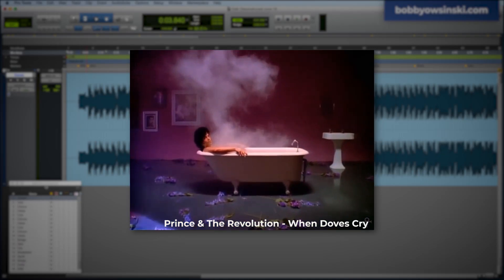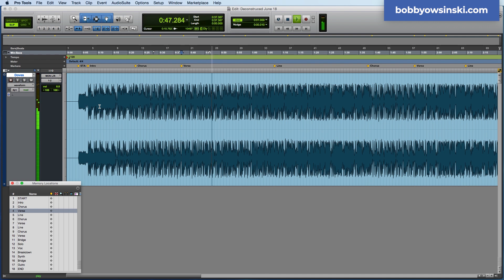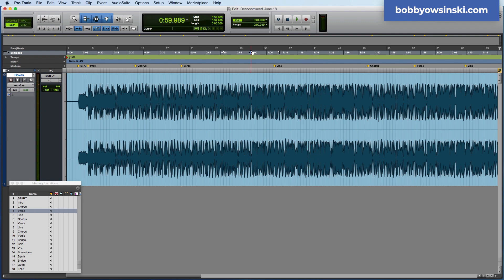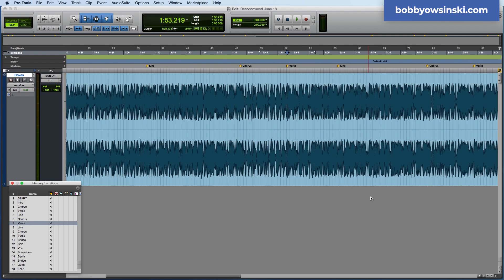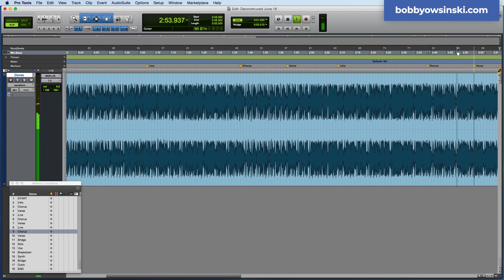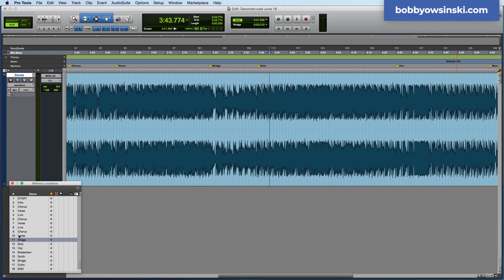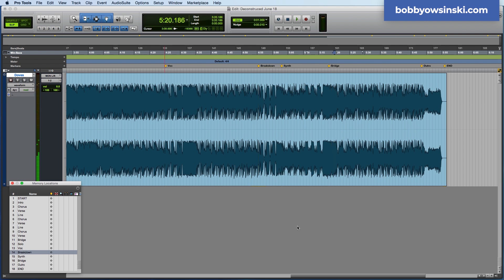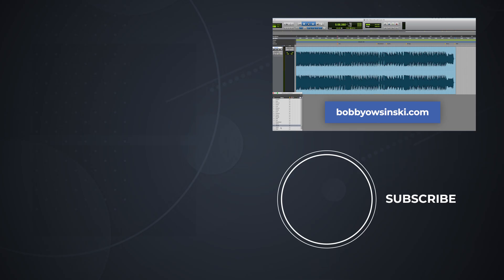Bobby Owsinski Deconstructs This 80s Iconic Masterpiece from Prince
In this video, legendary audio expert Bobby Owsinski deconstructs Prince's groundbreaking hit "When Doves Cry" and uncovers the brilliance behind its unique sound.

Bobby takes a deep dive into the audio mixing, highlighting the unconventional production choices that set this song apart from typical pop hits.

From the iconic absence of a bassline to the intricate layering of vocals and instruments, you'll discover how Prince crafted a track that defied musical norms.

Learn how the mix contributes to the song's raw emotional power and why it became one of the most iconic tracks in music history.

Whether you're an audio professional, a Prince fan, or just curious about the magic behind hit-making, Bobby's breakdown offers invaluable insights.

Join Bobby Owsinski as he explores the genius of "When Doves Cry," explaining the techniques and innovations that made this song a timeless classic.

Don’t miss this in-depth look at why Prince’s bold artistic vision transformed this track into a cultural phenomenon.